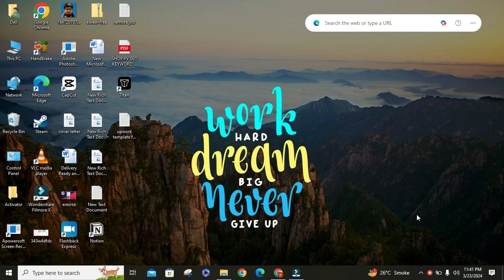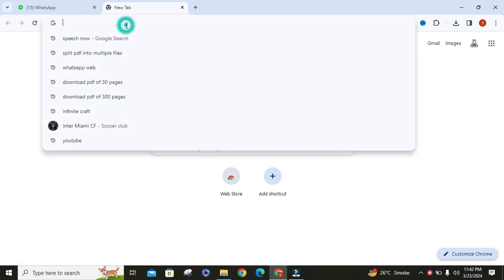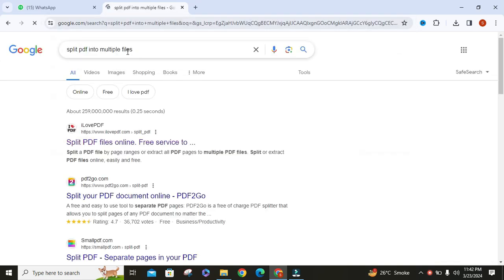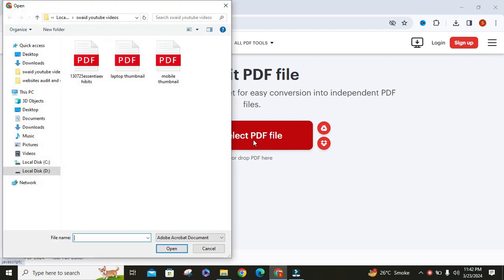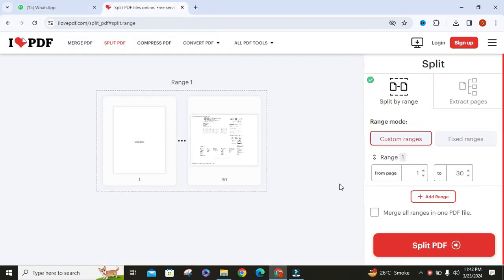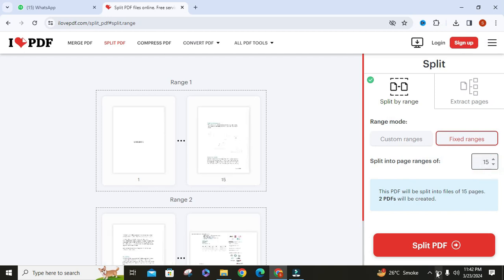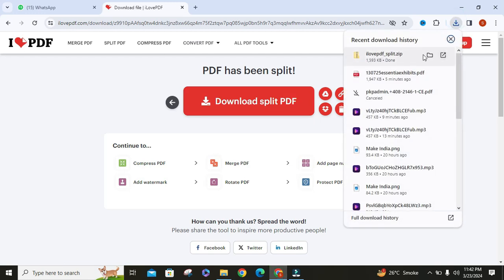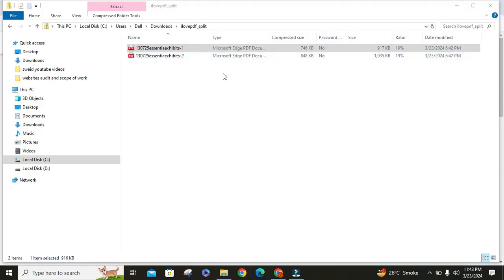How To Split PDF Pages Into Separate Files (Free Online)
Learn how to split PDF pages into separate files for free online with our easy-to-follow tutorial! Discover step-by-step instructions on using a free online tool to split PDF pages, whether you need to divide a single page into two or more pages. Whether you're a student, professional, or anyone dealing with PDF documents, this guide provides essential insights into efficiently managing your PDF files.